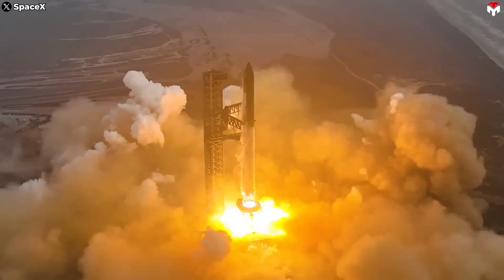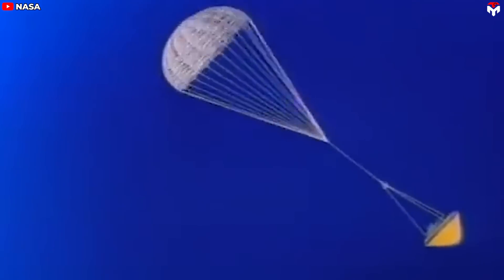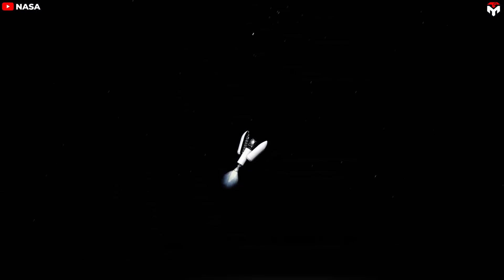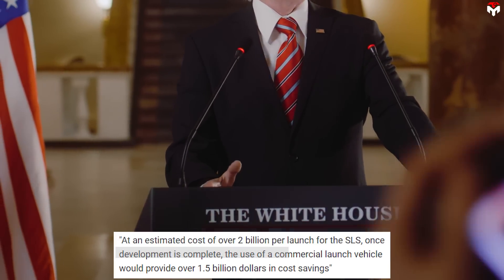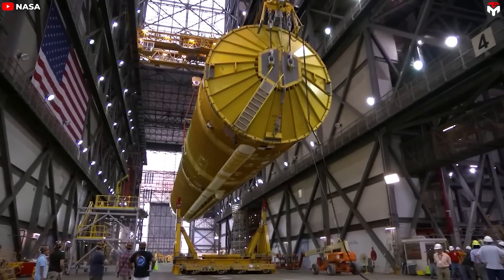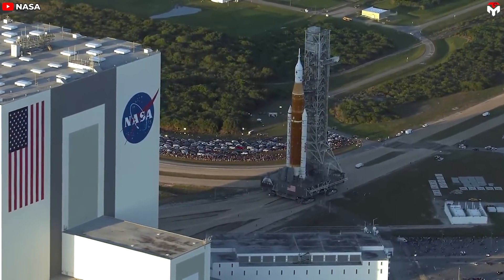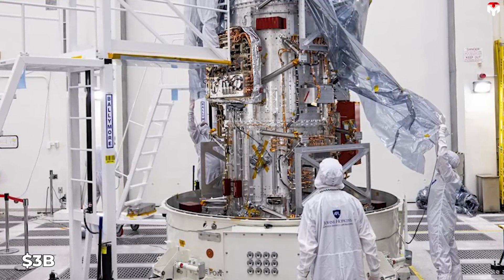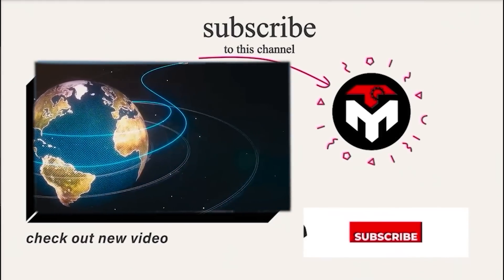SpaceX's Falcon Heavy To Launch A $5 Billion Spacecraft Made NASA Embarrassed...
0:00 - 0:24 : Intro
0:25 - 2:32 : Basic information of Europa Clipper
2:33 - 4:52 : Launch vehicle selection
4:53 - 7:51 : Falcon Heavy as the best choice.
7:52 - 8:06 : Outro
2024 has undeniably marked a momentous leap forward in space exploration. Alongside the test launches of Starship and the crewed flight test of Starliner, SpaceX's powerful Falcon Heavy is poised for a groundbreaking mission to investigate the potential for life within our solar system. In this mission, Falcon Heavy will carry its most expensive and crucial payload to date.
Join us today as we dive into this exciting mission.
On June 4th, NASA made a notable announcement on X. “Here’s the big reveal of EuropaClipper! The spacecraft is out of the box and processing has started ahead of the journey to Jupiter’s moon Europa.”
So, Beyond the Moon and Mars, NASA has embarked on a very ambitious program aimed at exploring Europa.
you know that the Europa Clipper mission carries a hefty price tag of 5 billion dollars? Yes, that's right, a whopping sum that might raise some eyebrows. But before you dismiss it as an extravagant expense, let's find the compelling reasons behind this ambitious endeavor.
 The story of Europa Clipper began with the groundbreaking discoveries made by the Galileo spacecraft as it orbited Jupiter from 1995 to 2003. Galileo hinted at the existence of an ocean beneath the icy crust of Europa, Jupiter's intriguing moon. Intrigued by this possibility, Nasa initiated the Europa Clipper mission as part of its Solar System Exploration program, driven by the profound question: could this subsurface ocean harbor the potential for life?